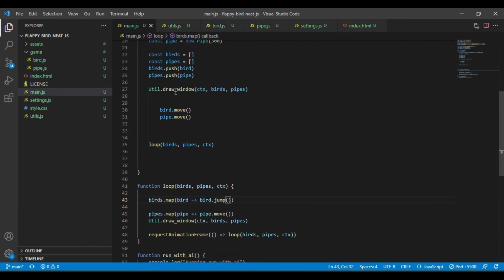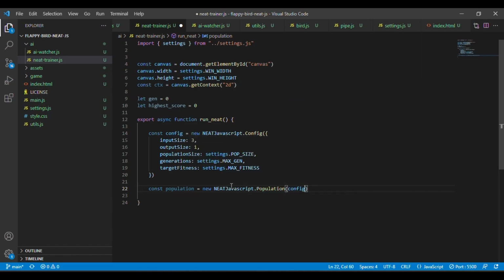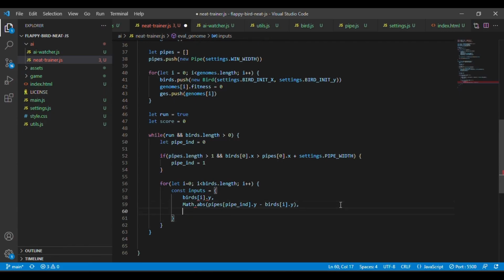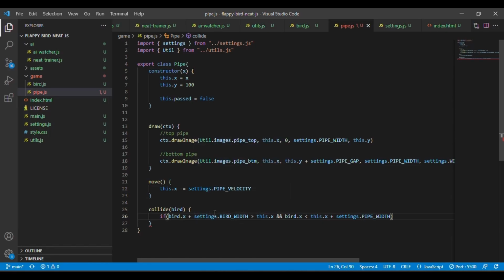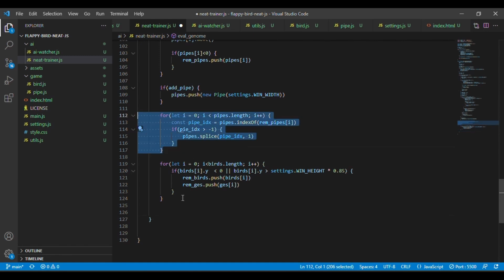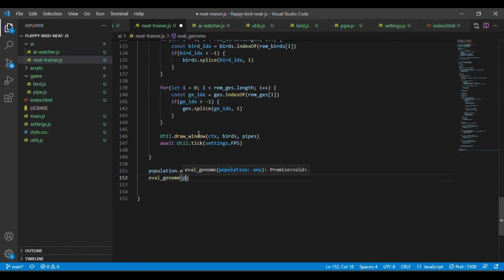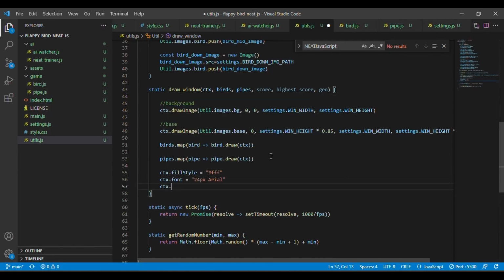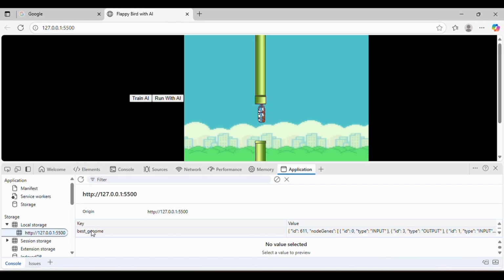3. A.I. learns to play Flappy Bird | JS tutorial | Adding AI trainer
This is the third video in the series, A.I. learns to play Flappy Bird using JavaScript.
In this video I have added the NEAT (neural evolution for augmented topology)-based AI trainer and the gameplay logic and save the best genome to browser local storage.

00:00 Remove unnecessary Codes
00:40 Adding AI Related Script Files
02:33 Initialize canvas for AI Trainer
04:37 Add AI Config and Create Genomes
08:35 Adding Game Objects for AI Trainner
12:45 Adding Game Logic
43:45 Fixing issues
46:47 Rendering Stats
51:10 Trainning AI